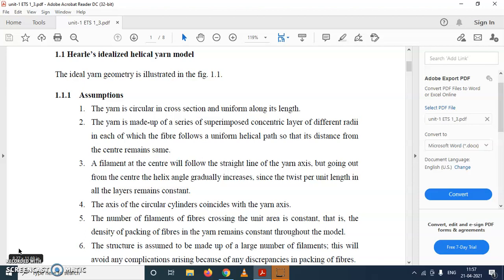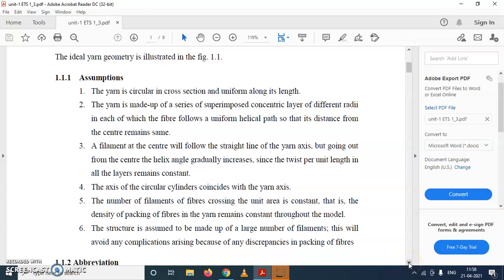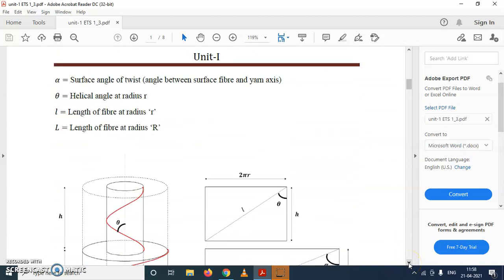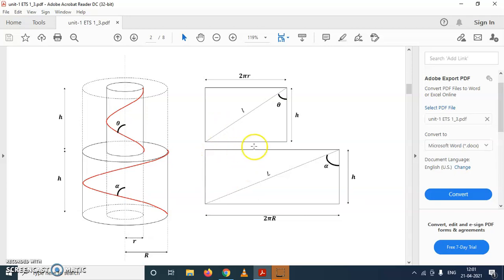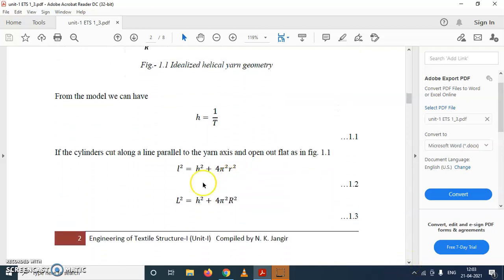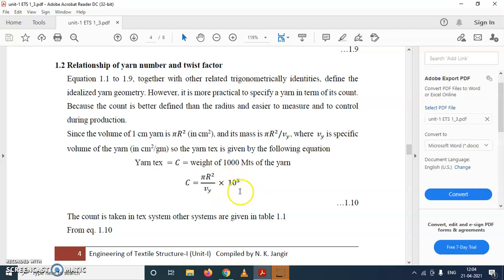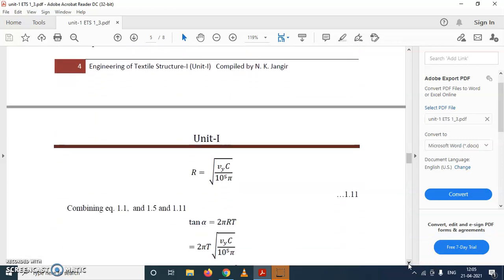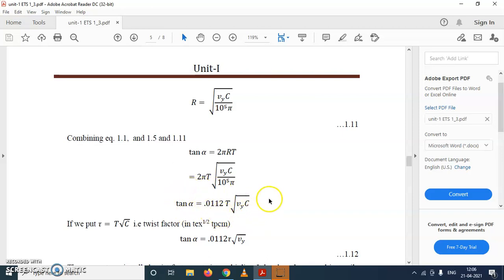MM ETS L1